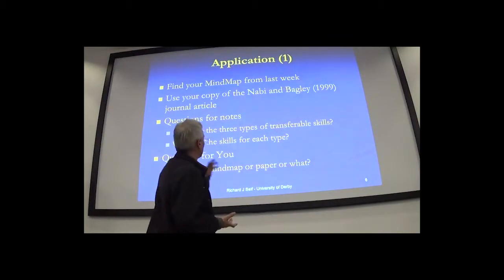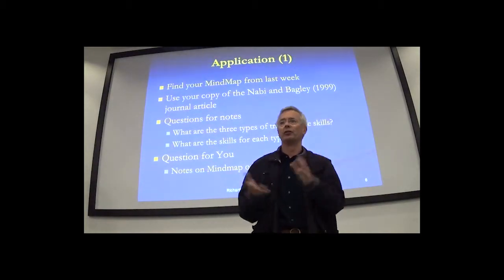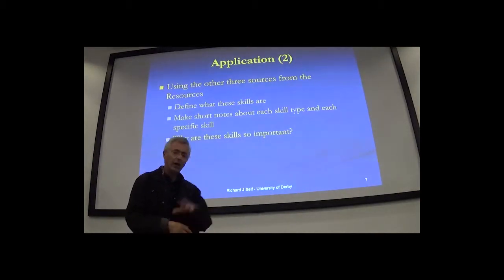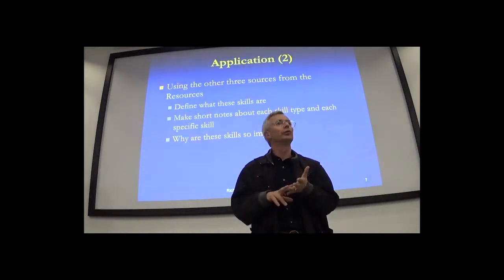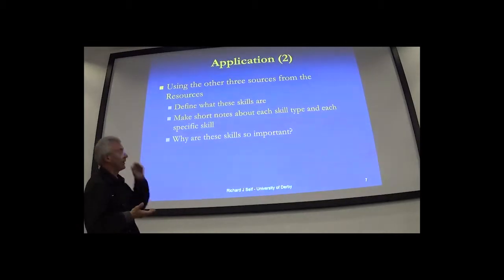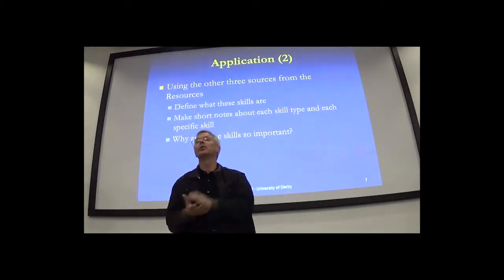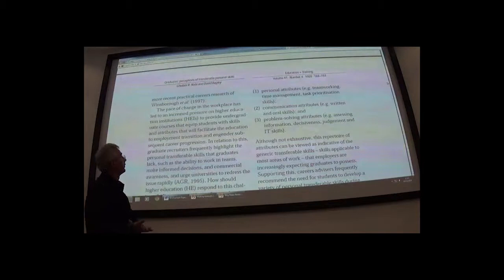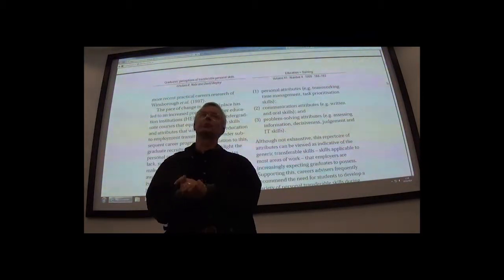2014/15 Introduction to Computer Science - Week8